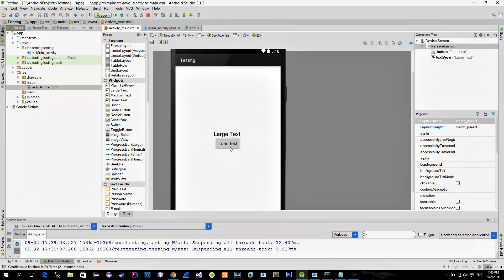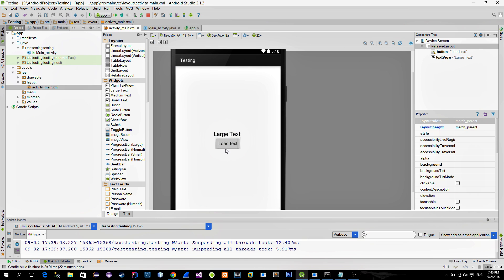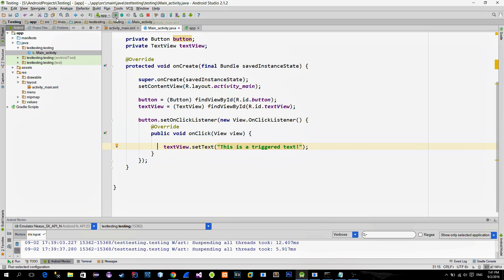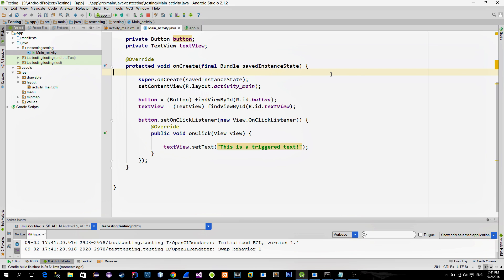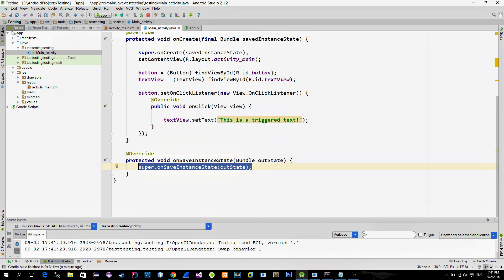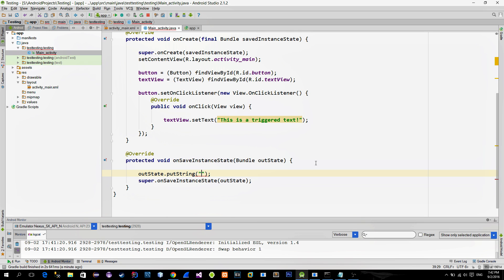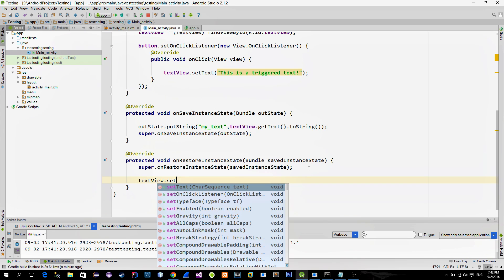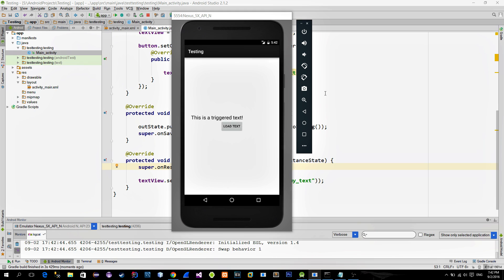How To Save Activity's State When Orientation Changes in Android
In this quick android tutorial, we use onSaveInstanceState() and onRestoreInstanceState() methods in order to temporary save information. On this way, activity state can be stored and restored.